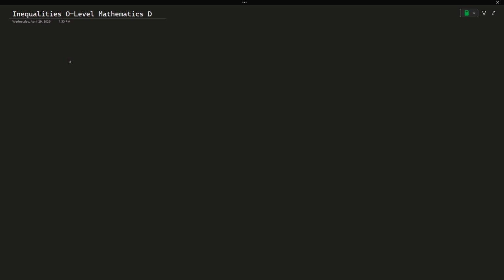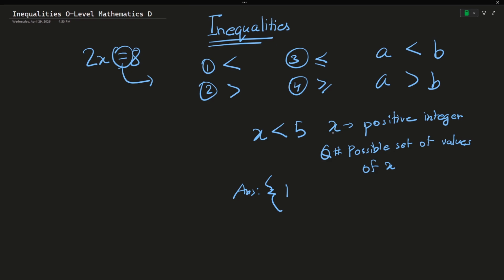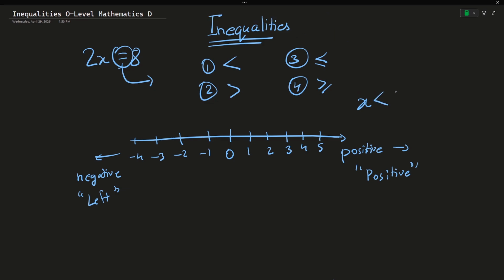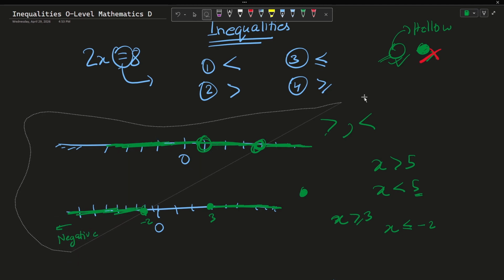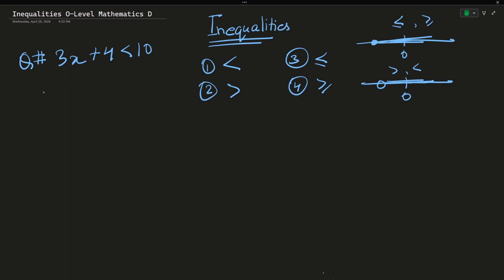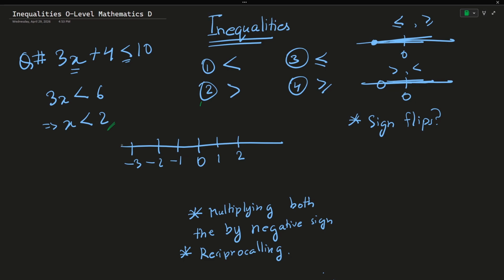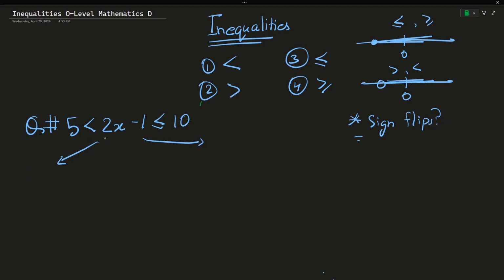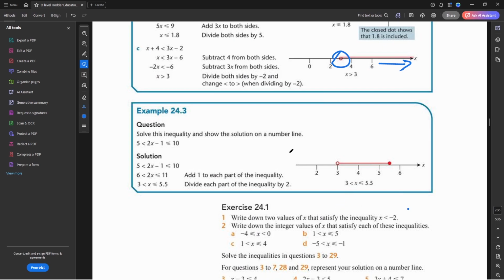All of Linear Inequalities with Example Problems | IGCSE & O Level Mathematics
Stop Losing Marks on Inequalities! (IGCSE/O-Level Math 2026)

Struggling with when to flip the inequality sign or how to handle negative coefficients? In this video, we deconstruct Algebraic Inequalities into logical, manageable steps. We move beyond simple theory into high-level problem solving, ensuring you are exam-ready for CIE, Edexcel, and AQA boards.

What you will learn in this lesson:

The "Golden Rule" of flipping signs when multiplying or dividing by negatives.

How to solve multi-step linear inequalities without making "silly" mistakes.

Representing solutions clearly on a number line and in set notation.

Expert techniques to tackle the trickiest past paper questions (excluding graphical regions).

🧠 Practice Makes Permanent
We are going to implement the theory of Inequalities to solve various problems and increase our knowledge base. This video provides clear examples and demonstrates the core algebraic methods for solving these equations. Remember, math is all about problem solving; the more you practice, the more expert you become in algebra.